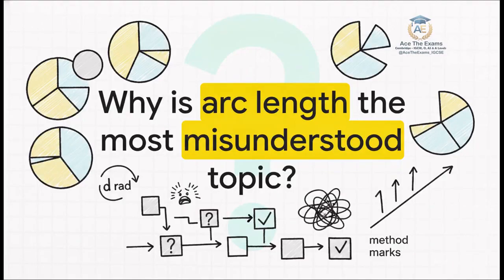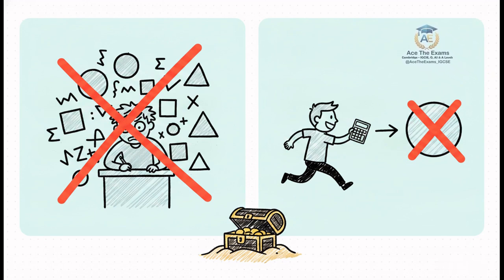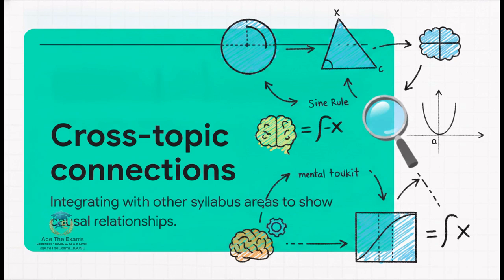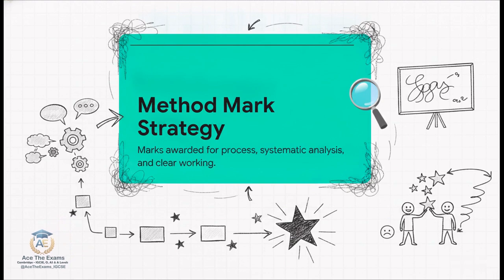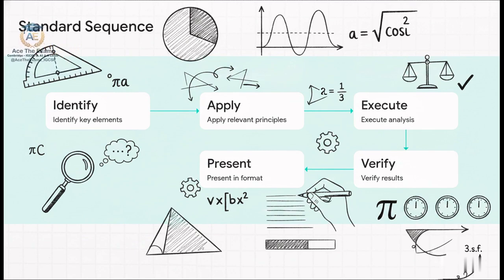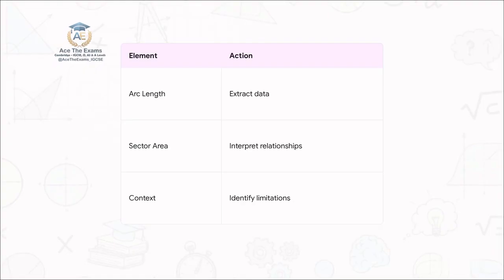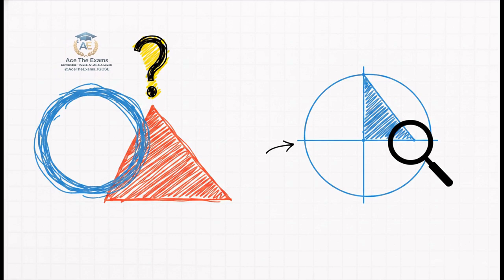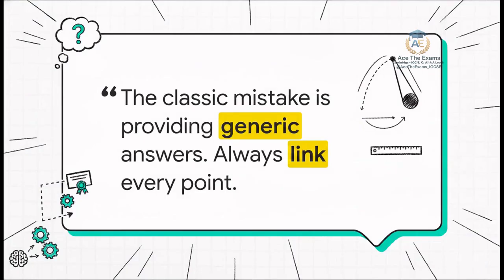Arc Length And Sector Area Igcse Additional Mathematics 0606 Questions | Additiona... | Ace The Exam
Arc Length And Sector Area Igcse Additional Mathematics 0606 for Additional Mathematics. This Ace The Exam lesson explains Arc Length and Sector Area using exam-focused revision, questions, past-paper practice, mark-scheme understanding and common mistakes.

Primary search query: Arc Length and Sector Area IGCSE Additional Mathematics 0606
Related searches: Arc Length and Sector Area Additional Mathematics 0606 questions, Arc Length and Sector Area 0606 past paper